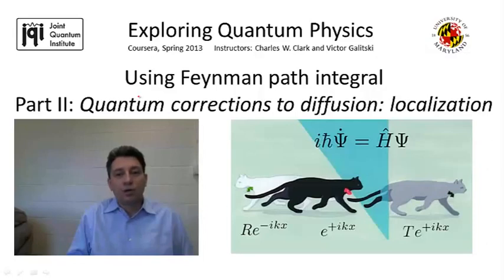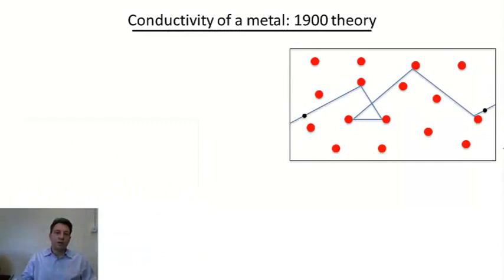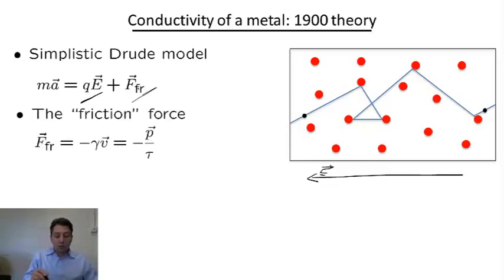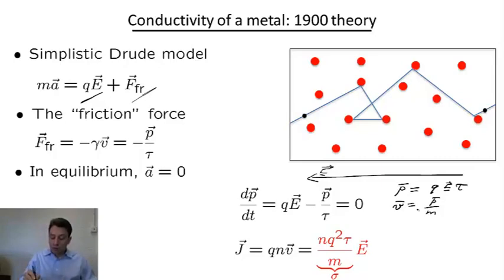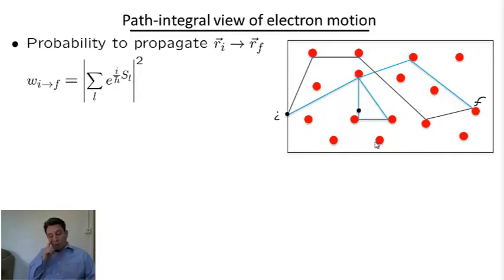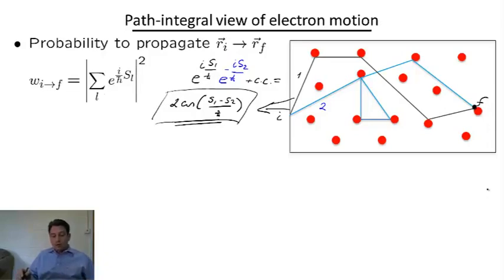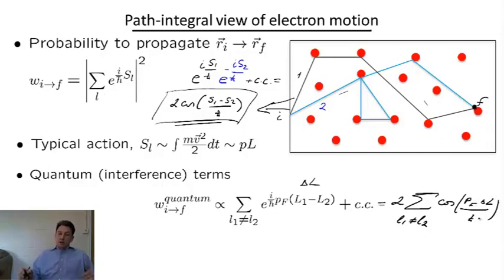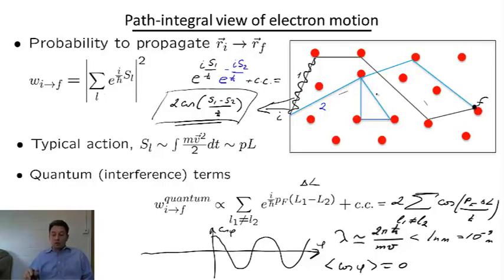Exploring Quantum Physics || 02 Part II Quantum corrections to diffusion 17 08